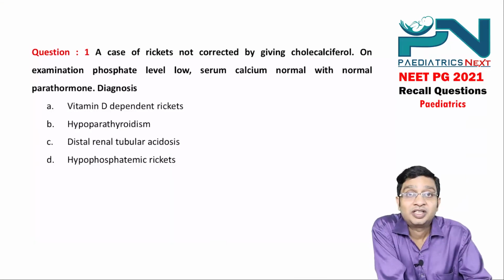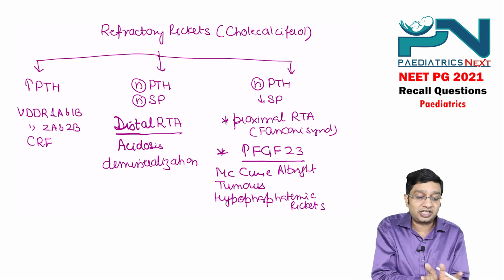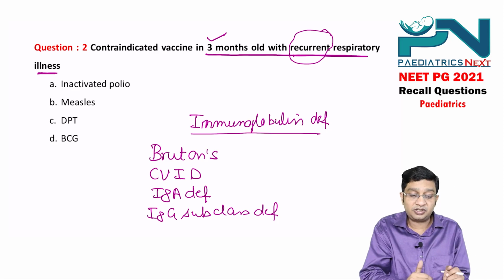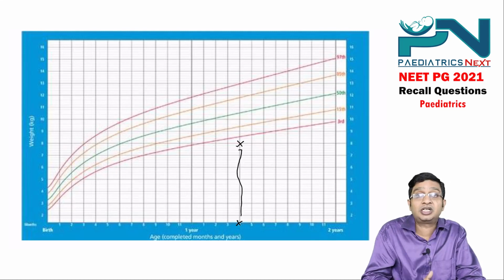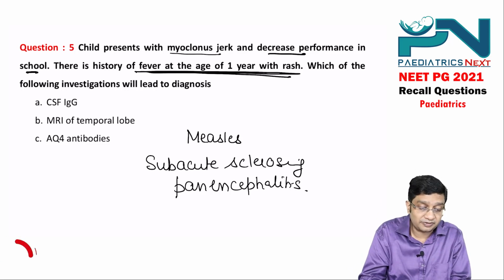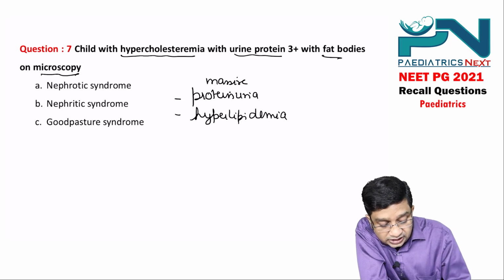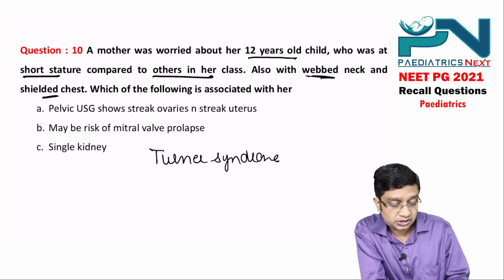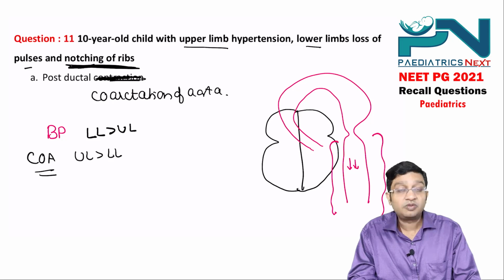NEET PG 2021 Recall Questions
For more updates you can join the telegram group
Paedianext by dr ashutosh aggarwal